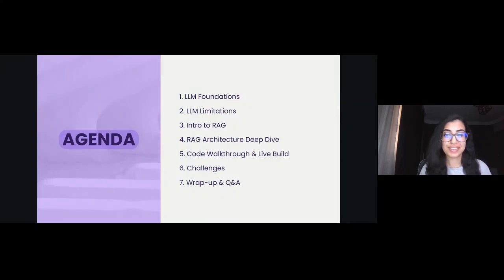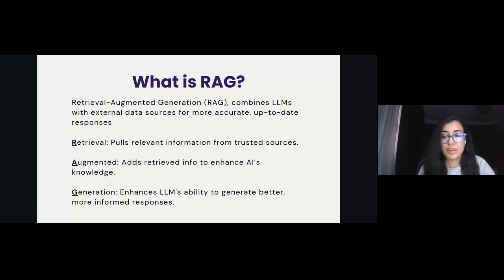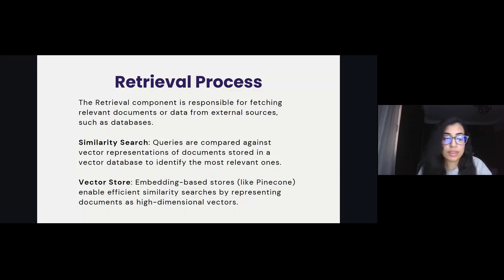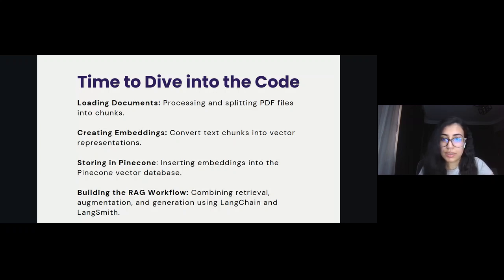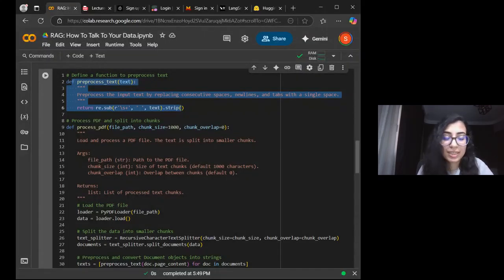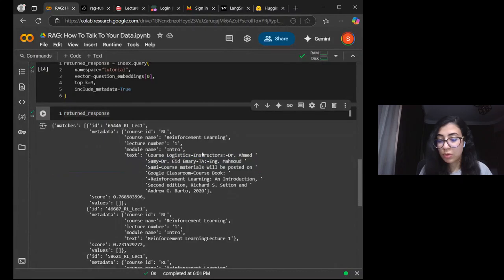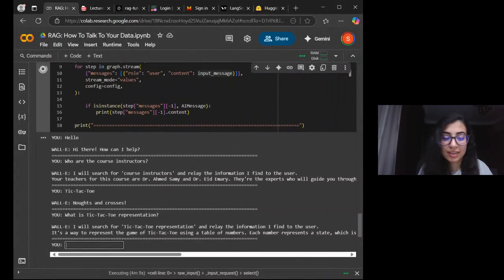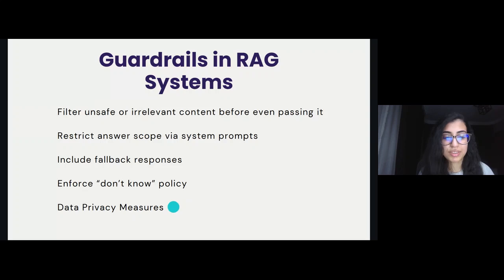RAG How To Talk To Your Data | Sohaila Diab | DSC MENA 25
In this session, Sohaila Diab discussed the limitations of large language models (LLMs) and introduced Retrieval-Augmented Generation (RAG) as a smarter approach to combine AI creativity with real-time, relevant information. RAG dynamically pulls data from trusted sources, reducing hallucinations and ensuring AI responses are more accurate and context-aware.

Key topics included:
- The importance of RAG for trustworthy AI responses
- How to implement RAG for improved knowledge retrieval

This session was held on April 11, 2025, at DSC MENA 25 ONLINE.